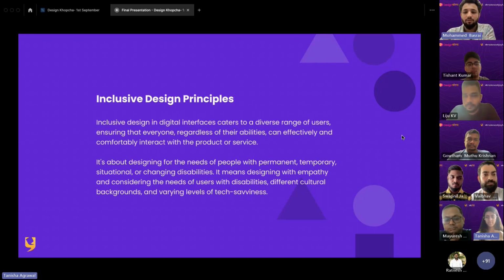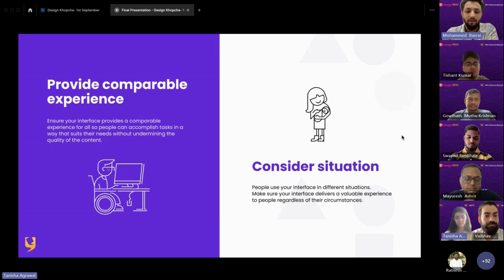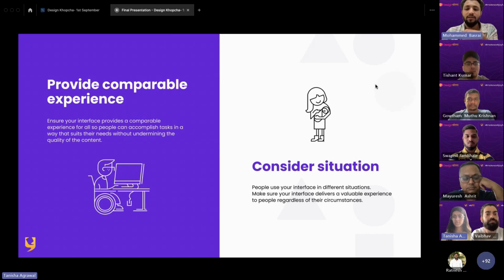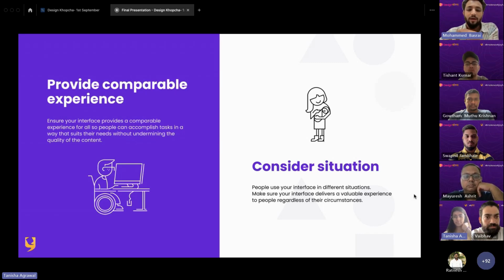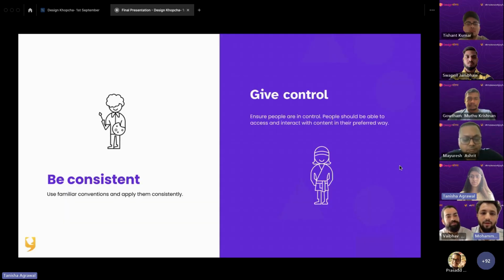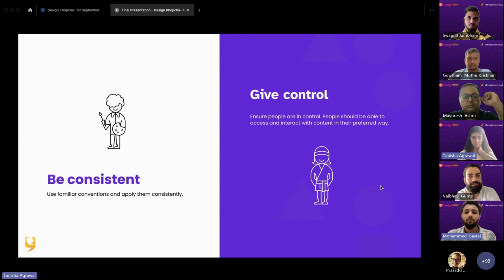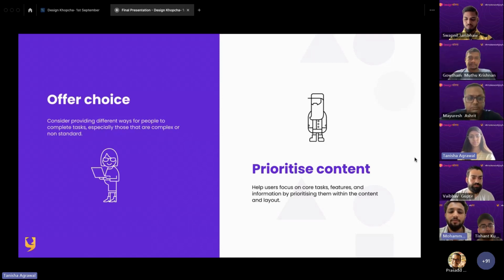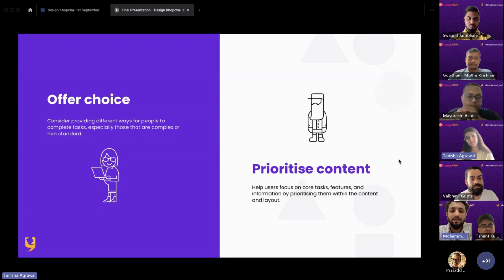Inclusive Design Principles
In a world marked by diversity and inclusivity, true innovation is found in designing experiences that accommodate everyone, regardless of their abilities or backgrounds. Inclusive design principles provide a framework for creating equitable and accessible experiences that empower everyone to thrive. Embracing these principles enables organizations to craft more user-friendly and enjoyable experiences for all.

our design team has articulated this topic, detailing how inclusive design operates and how organizations can adopt it to enhance the customer experience.